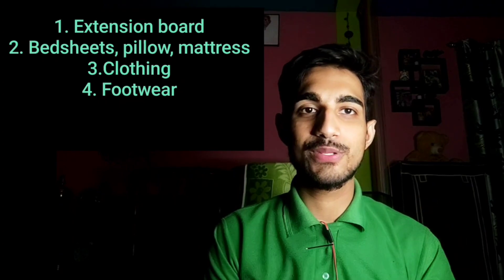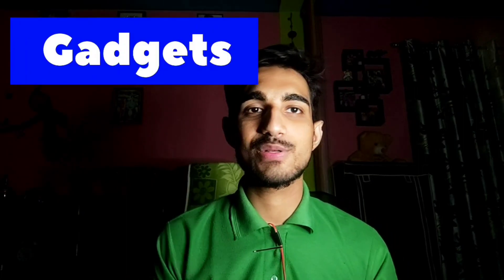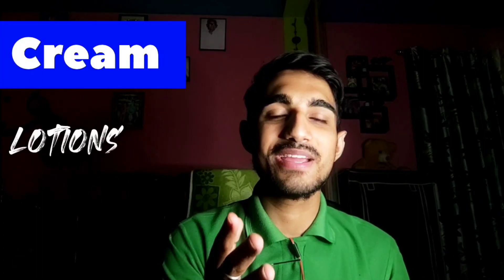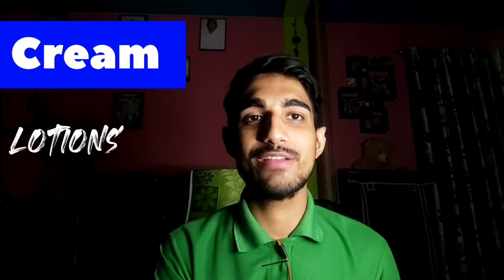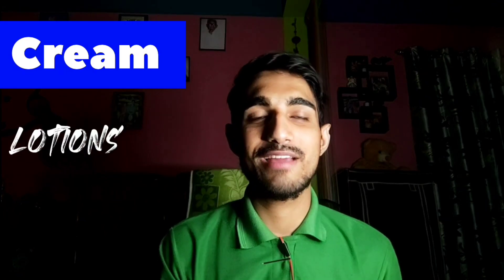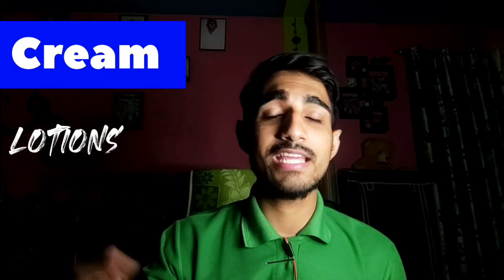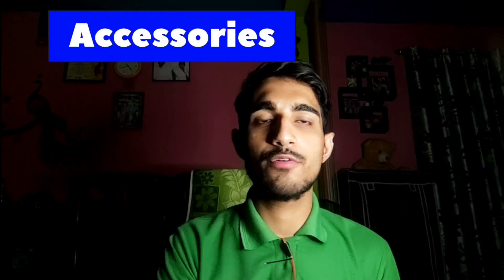Hostel ka Packing | Agricultural University | ICAR | PART 2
Other than these you can bring a bucket or two, one mirror, mosquito net (if required) , a few hangers and a bag for college, small bags will do the job well💁‍♂️

I hope you have a great time ahead!